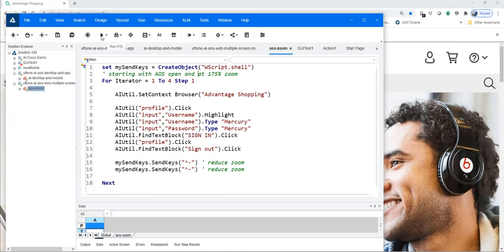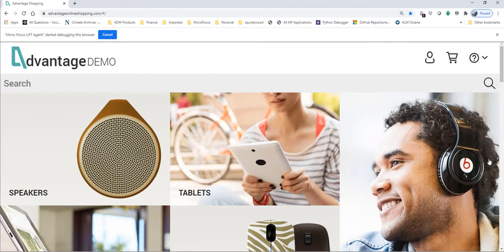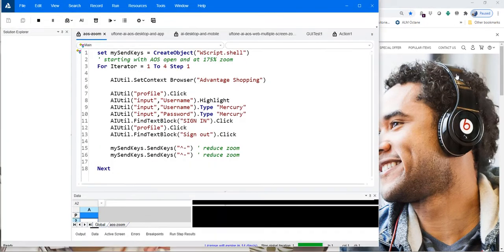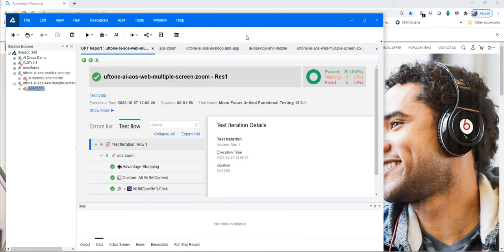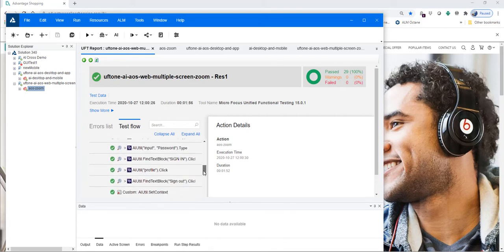UFT One AI Replay Multiple Zooms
This video shows how a single UFT script recorded with the Artificial Intelligence object identification can be replayed against AOS in a desktop browser with many different zoom settings. This is "proof" that we are using AI, and not image recognition.. This is a capability unique in the automated functional testing world.